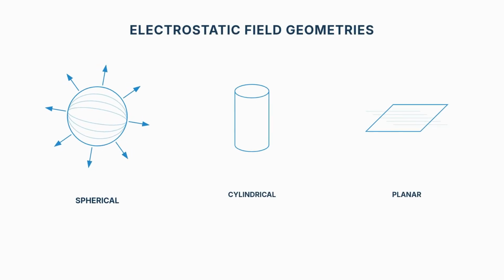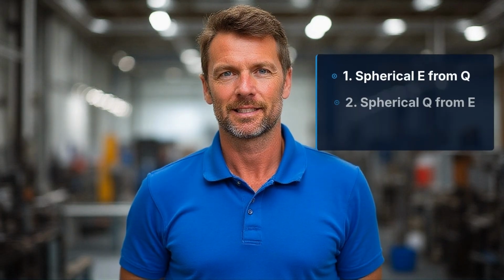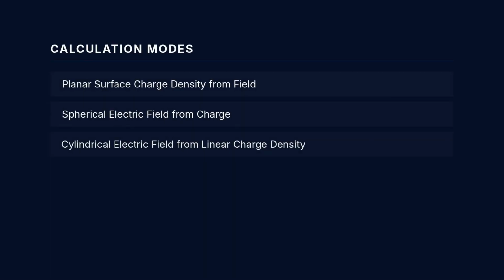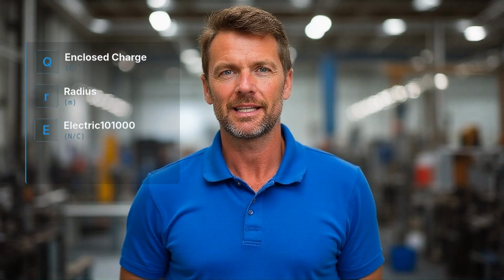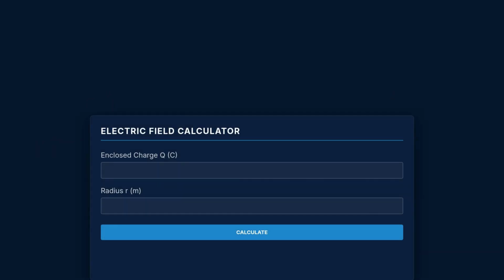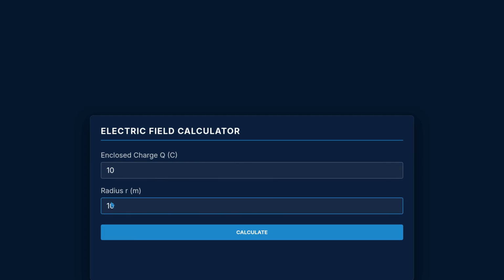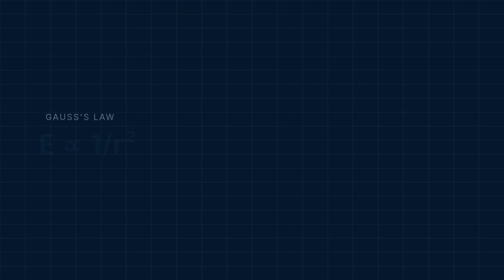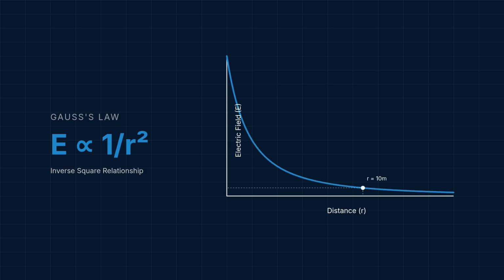Gauss Law Symmetric Calculator — How to Use It | Engineering Tool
How to use the Gauss Law Symmetric Interactive Calculator — an interactive engineering tool for calculators problems.

Welcome engineers. This is the Gauss Law Symmetric Interactive Calculator, which solves electric field and charge problems for spherical, cylindrical, and planar geometries.

Let's explore the inputs. First, there's a dropdown menu for Calculation Mode with six options: Spherical...